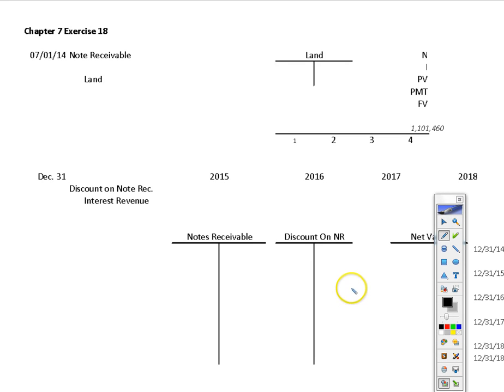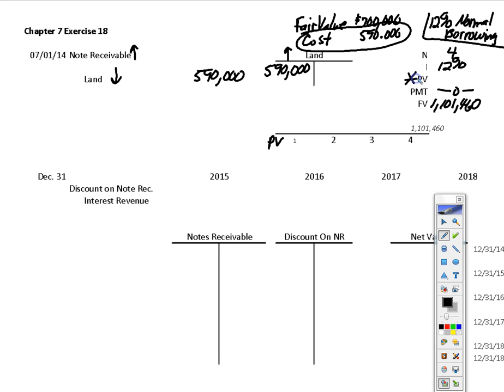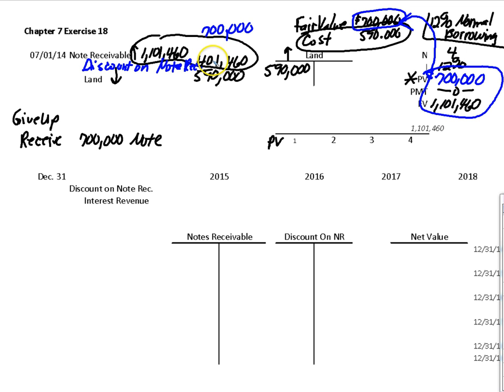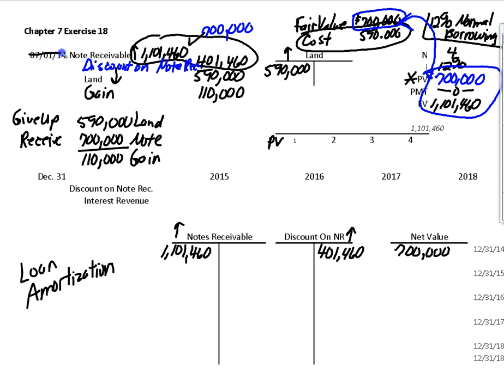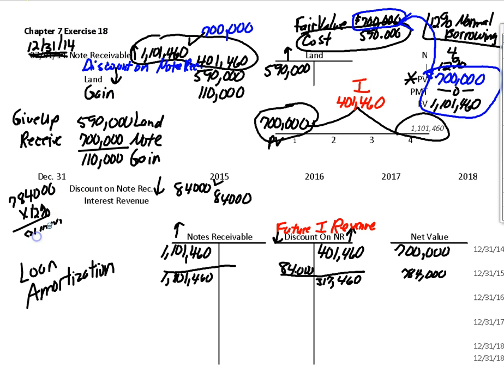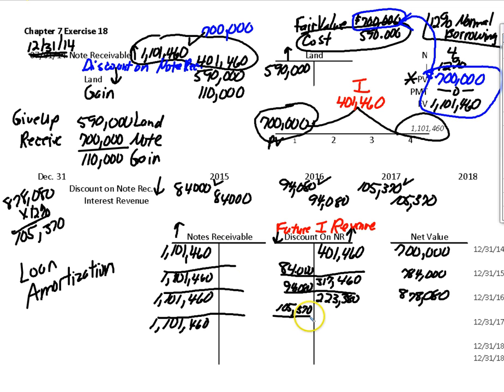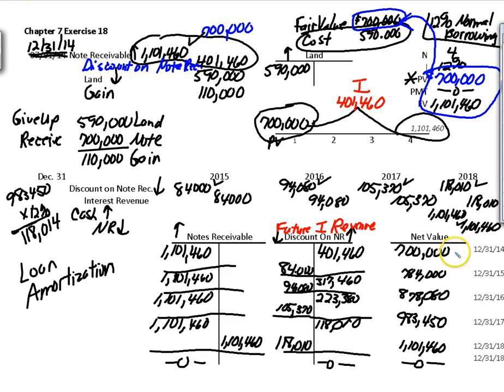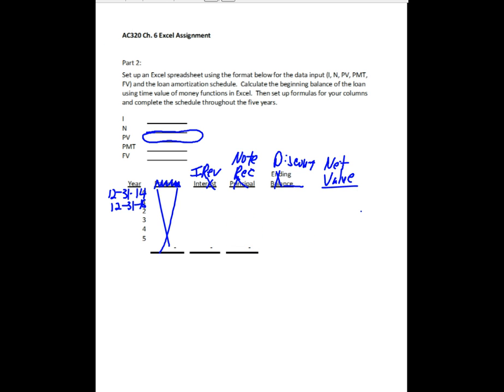AC320 Chapter 6 Exercise 18 Part 1 with Excel Guidance